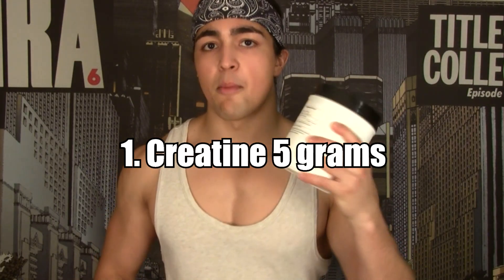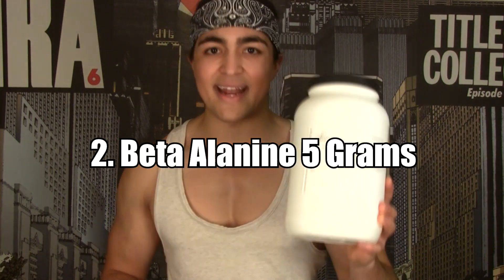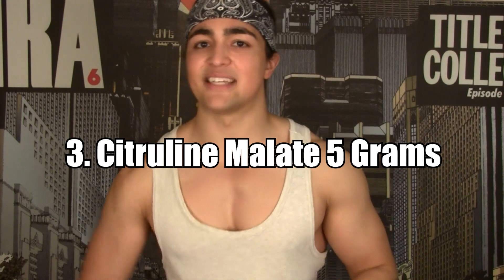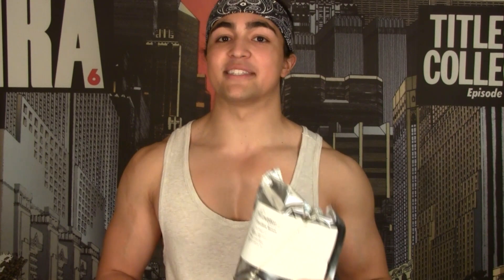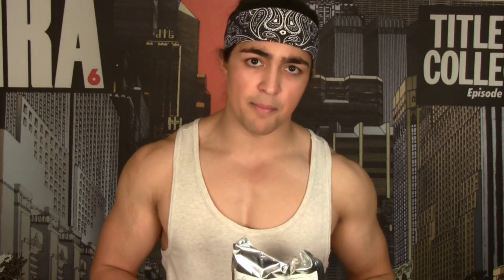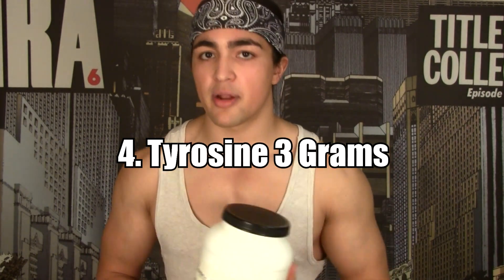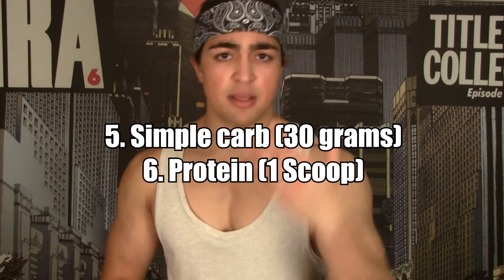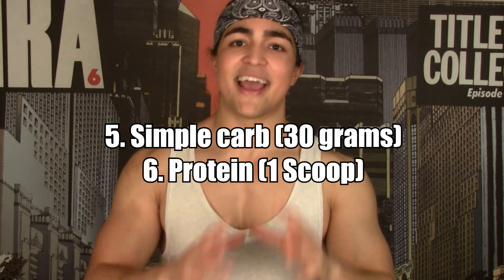Pre Workout Supplements: What I Currently Take (Creatine, Beta Alanine, Citrulline Malate etc)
Topics covered:  muscles exercise diet nutrition muscle weight weights "weight loss" "fat loss" bodybuilding routine bulk cut routine lifting fitness weight workout gym chest sixpack body flexing training health supplements creatine nutrition tips advice bodybuilder beginner IF "bodyweight" strength diet food fit howto "workout advice" "lose fat" "chef buff" conditioning tips